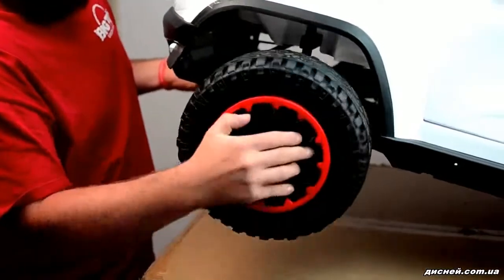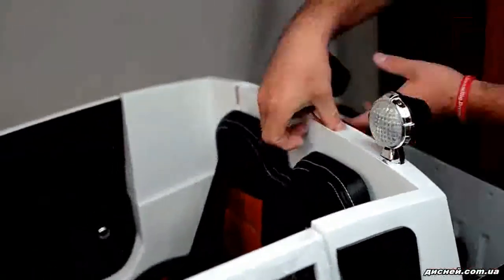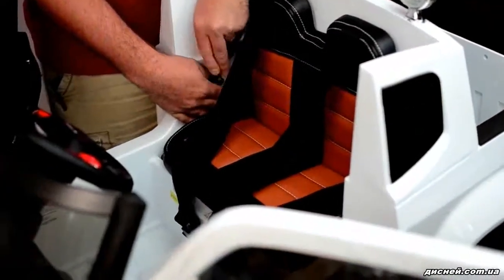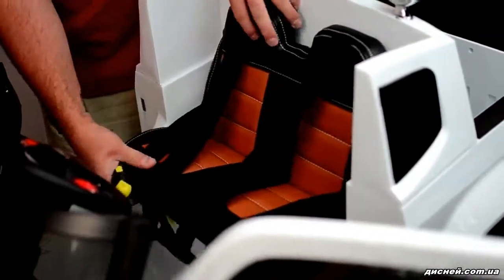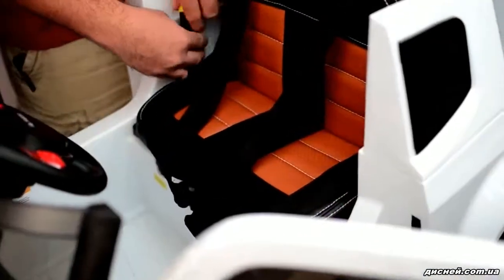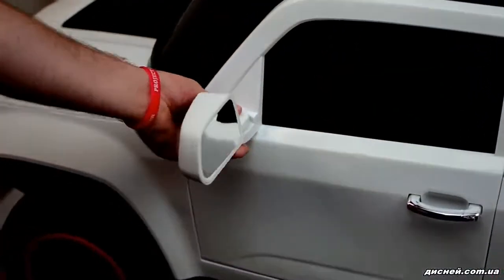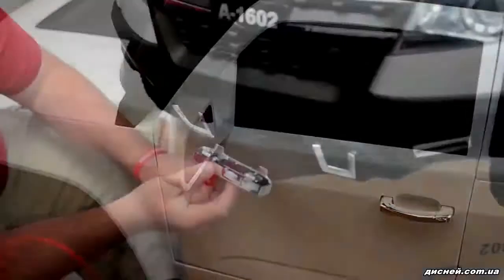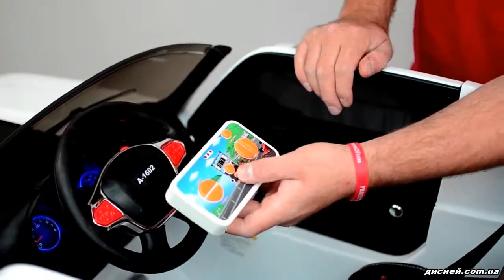Детский электромобиль Джип M 3460 EBLR-1, Chevrolet Colorado, белый - дисней.com.ua